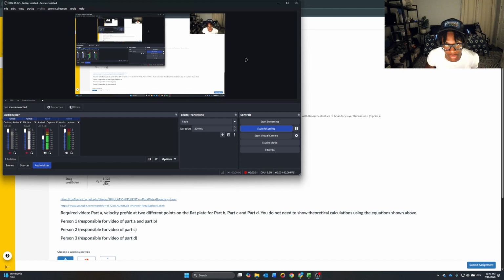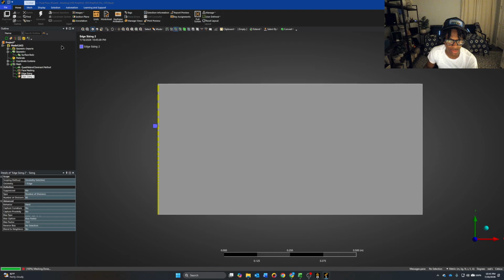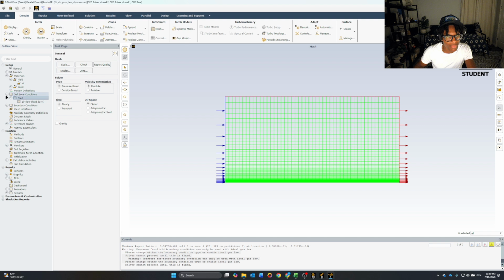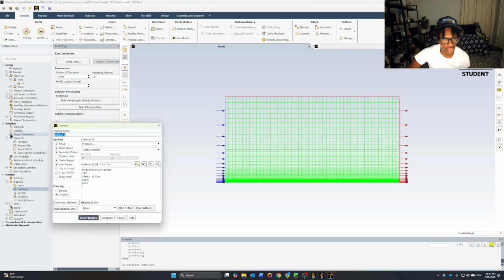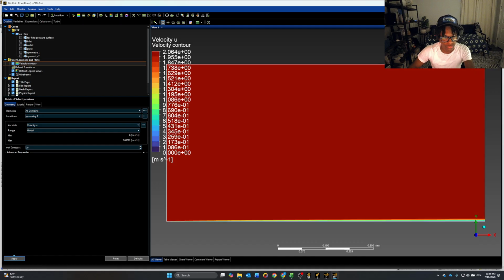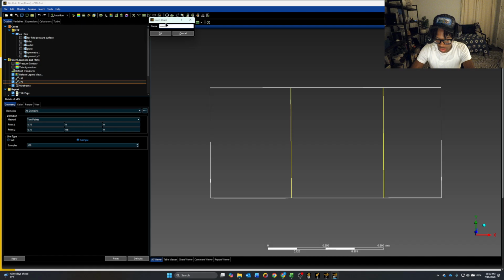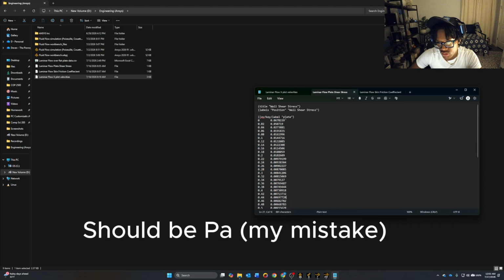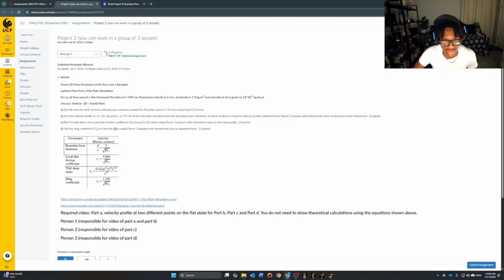2D laminar flow over flat plate Ansys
Dr. Ozbay UCF Fluids summer 2026 Project #2